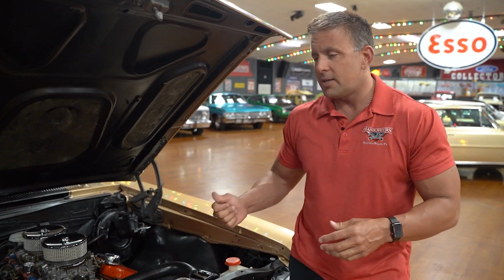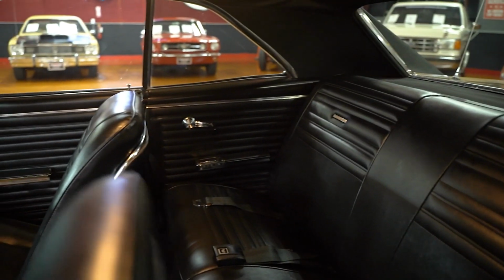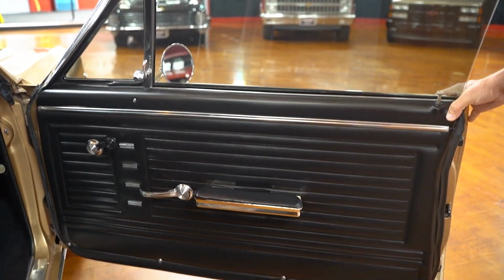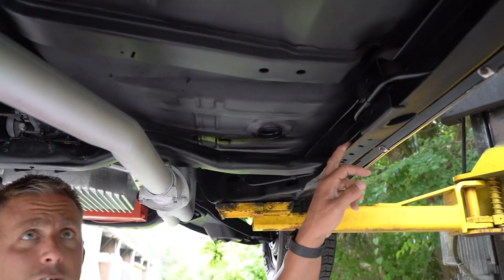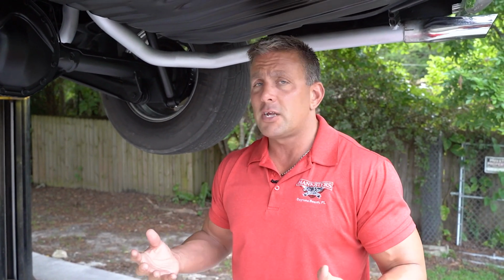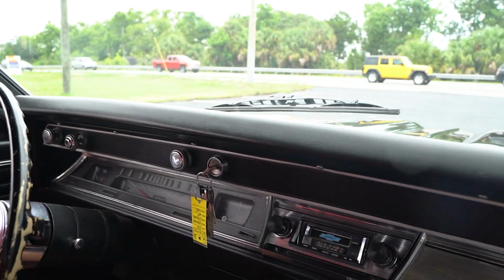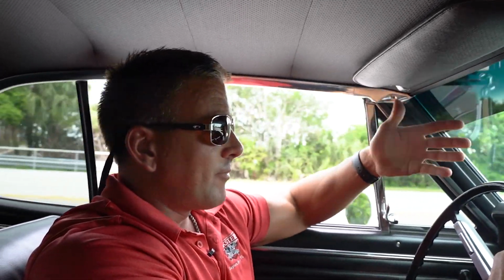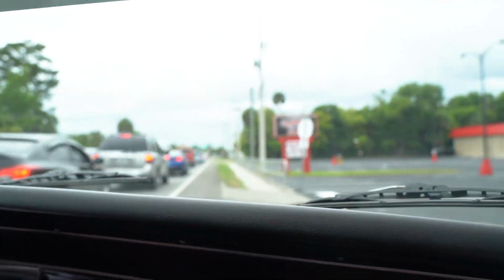1967 CHEVROLET CHEVELLE SS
Come check out our 67 Chevelle here at Hanksters in Daytona Beach, Florida.